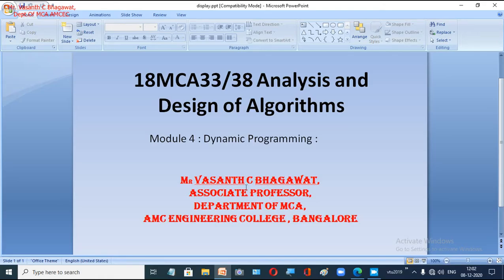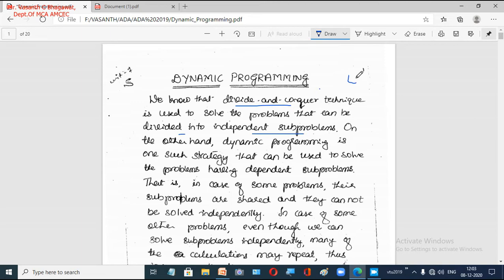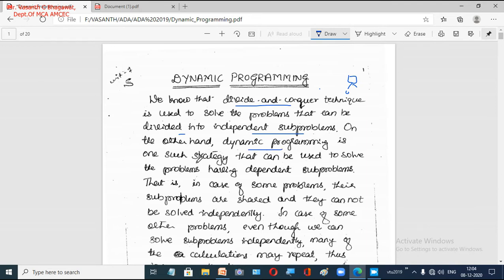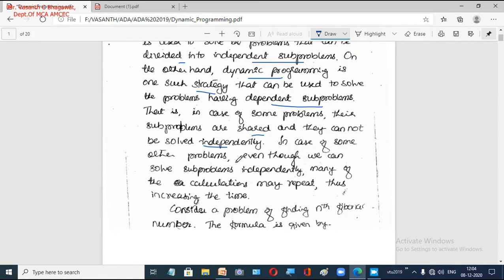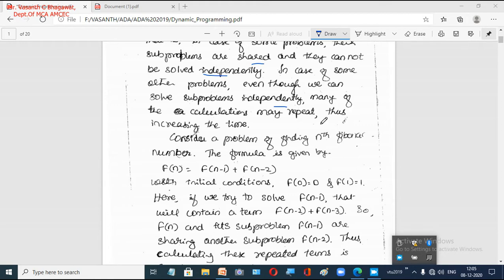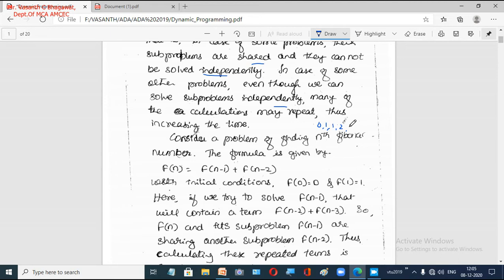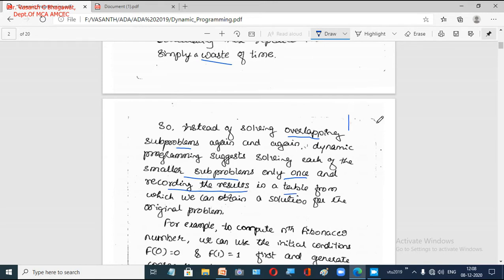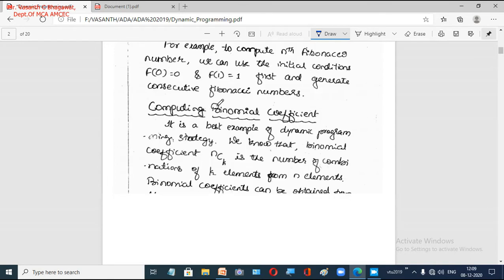M4 DYNAMIC PROGRAMMING BINOMIAL COEFFICIENT